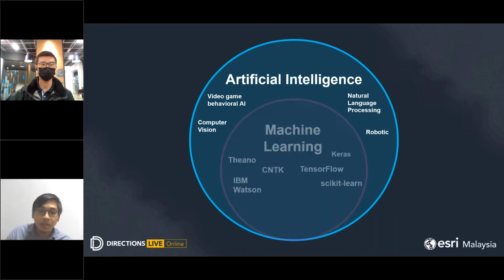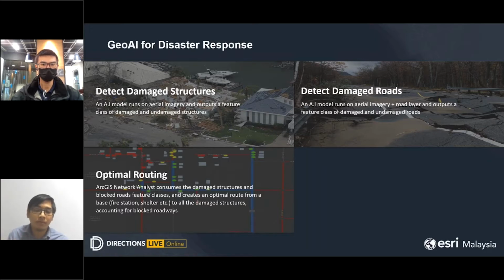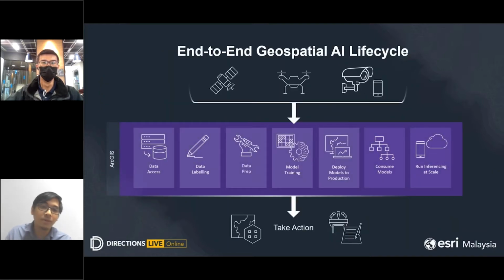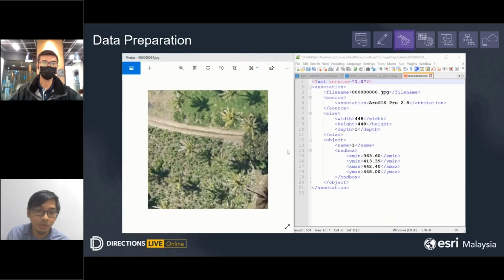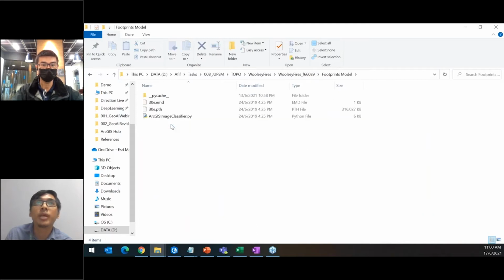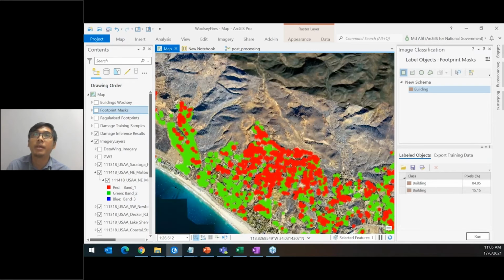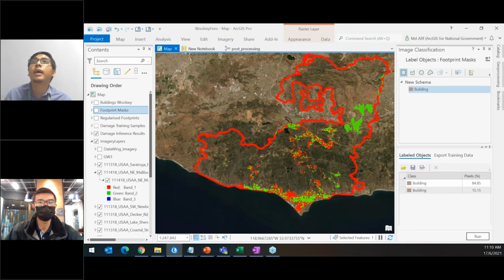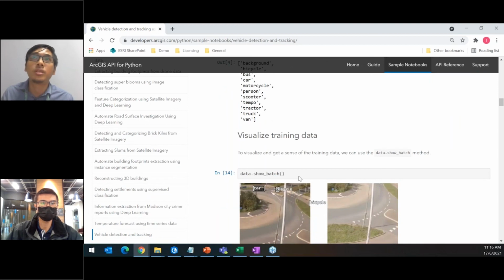Building GeoAI workflows with ArcGIS Pro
Discover how to get started with GeoAI - and how it can be leveraged to unlock hidden insights, and streamline data extraction and production processes.